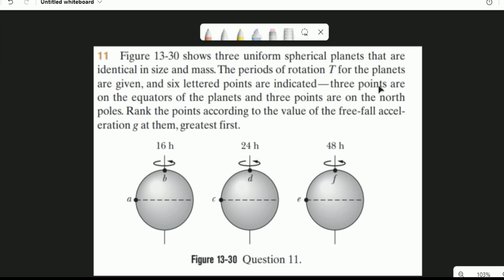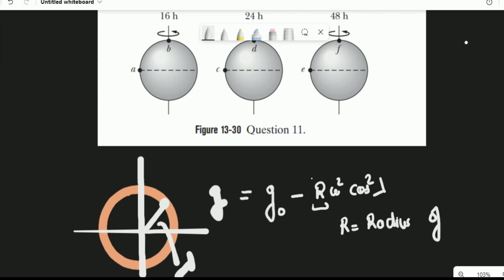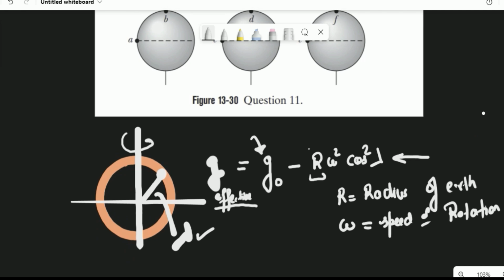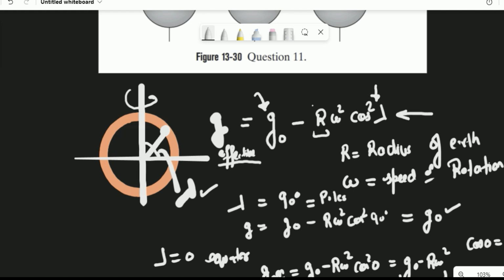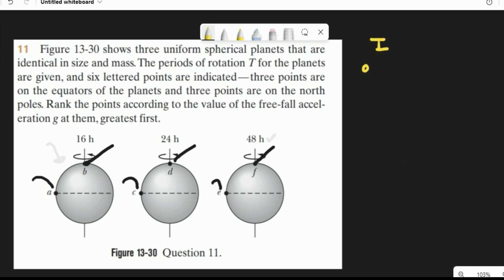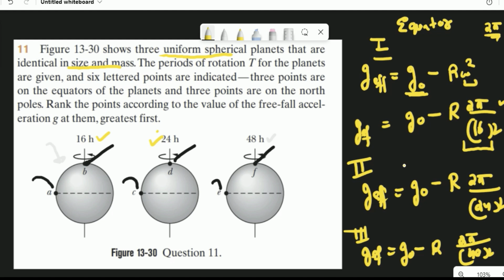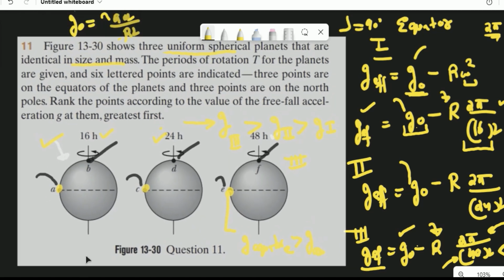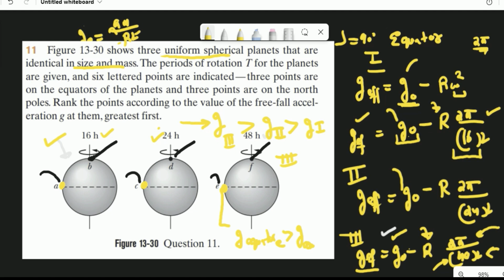Figure 13-30 shows three uniform spherical planets that areidentical in size and mass. The peri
Figure 13-30 shows three uniform spherical planets that are
identical in size and mass. The periods of rotation T for the planets
are given, and six lettered points are indicated—three points are
on the equators of the planets and three points are on the north
poles. Rank the points according to the value of the free-fall acceleration g at them, greatest first.